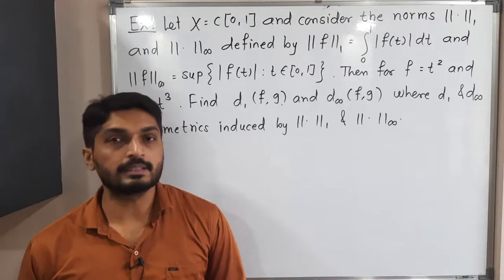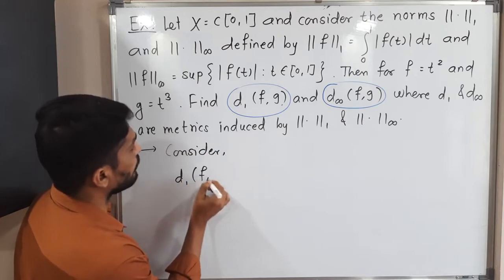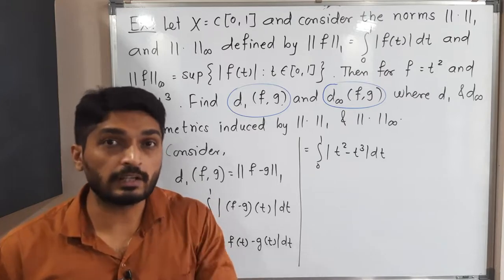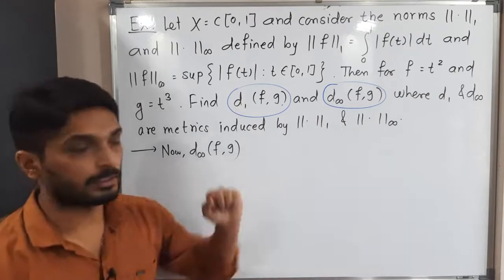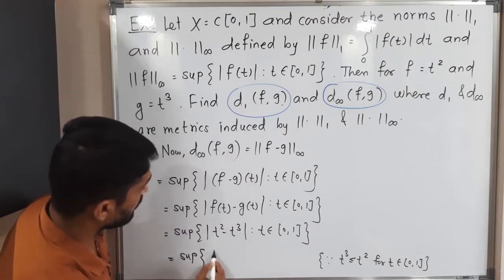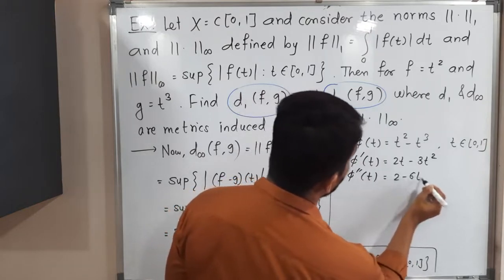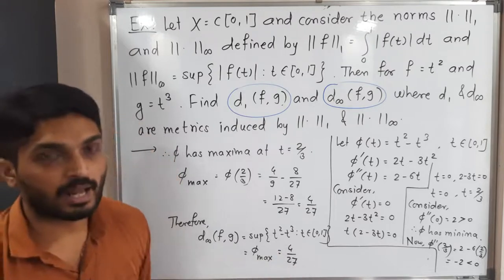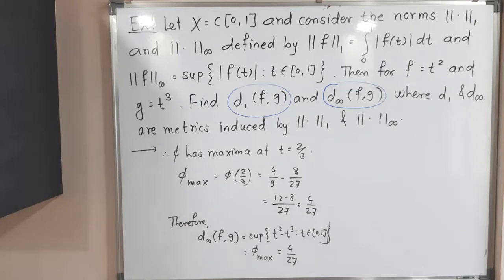Metric Spaces | Lecture 16 | Examples of Norm Induced Metrics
Examples of Norm Induced Metrics